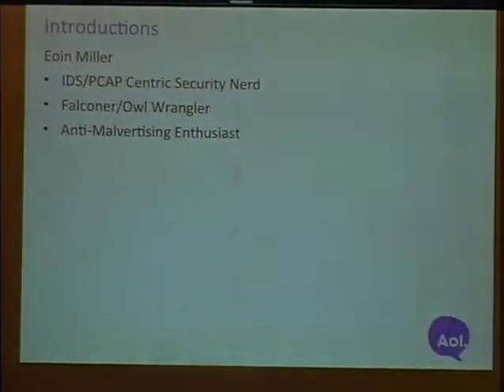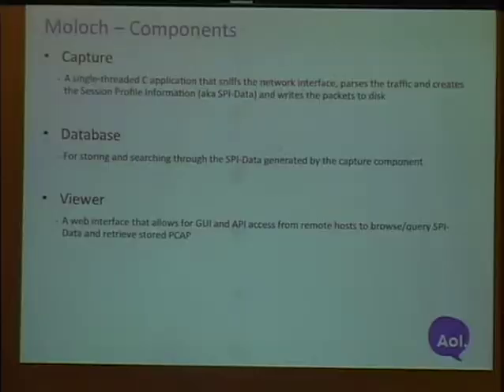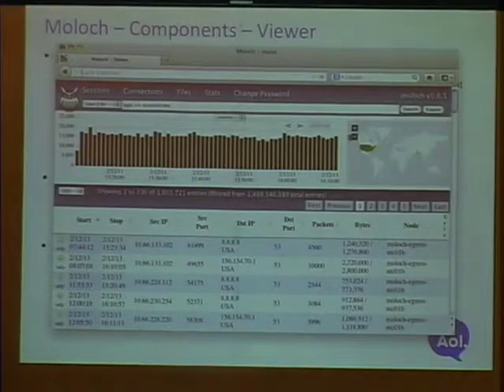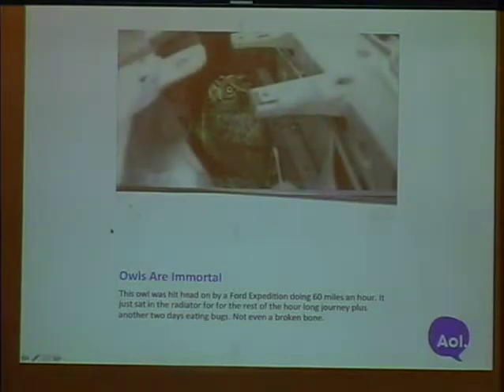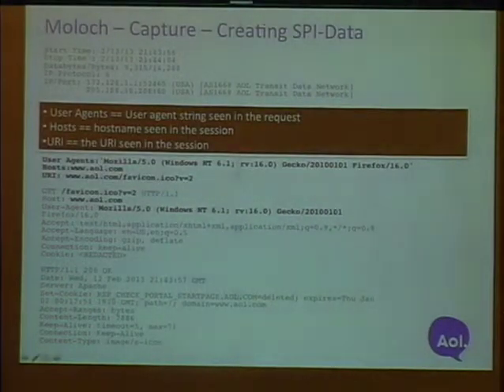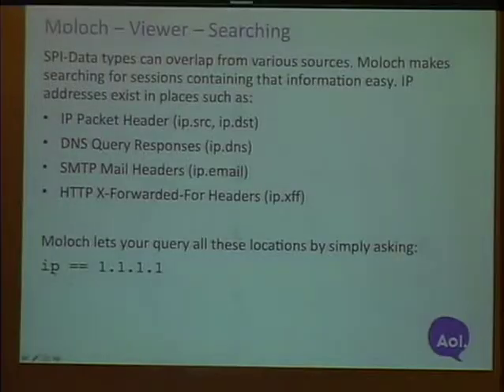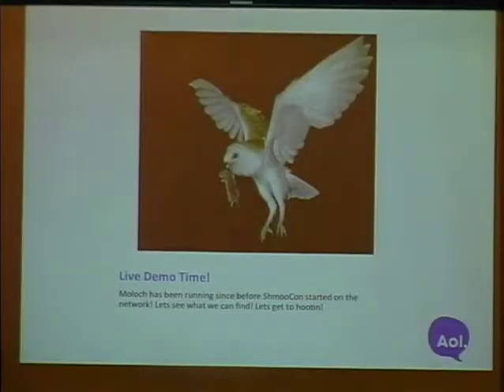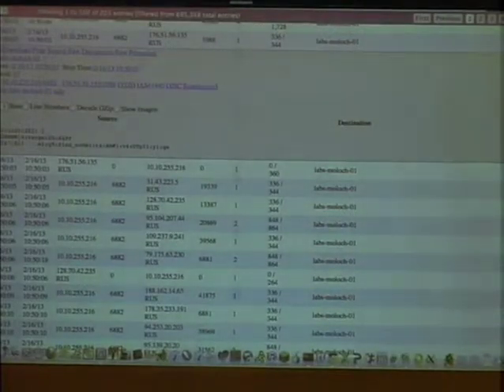Shmoocon 2013 - Moloch A New And Free Way To Index Your Packet Capture Repository-1